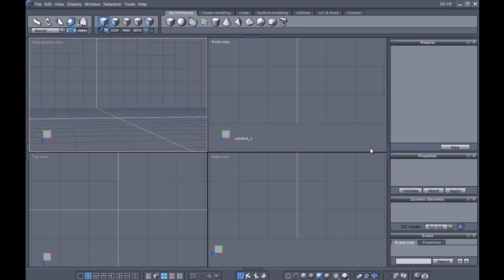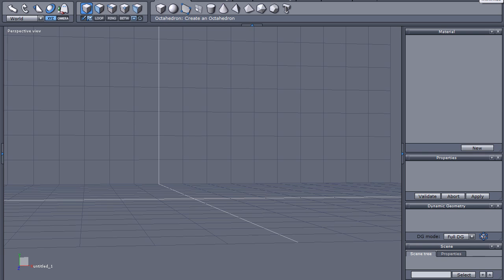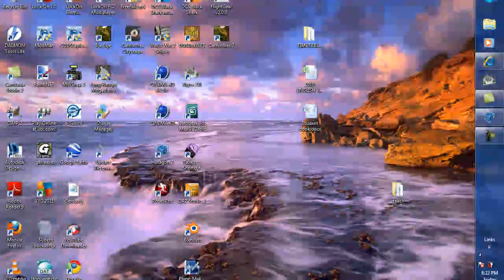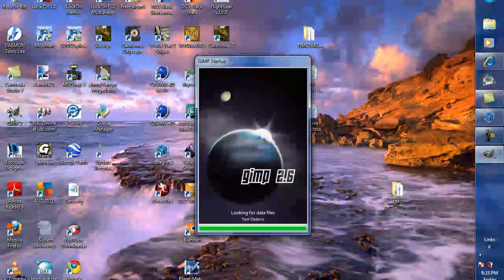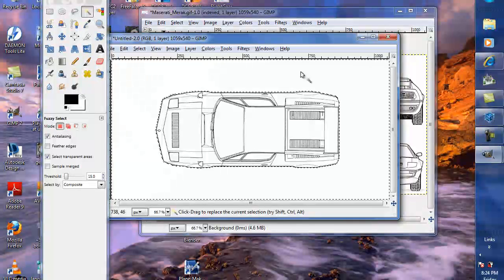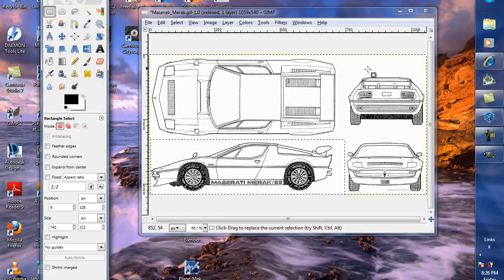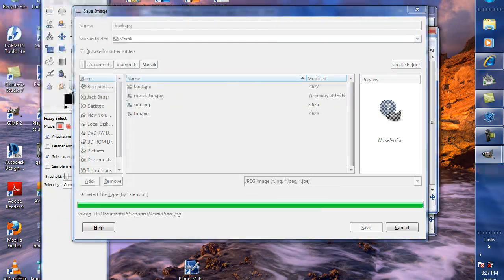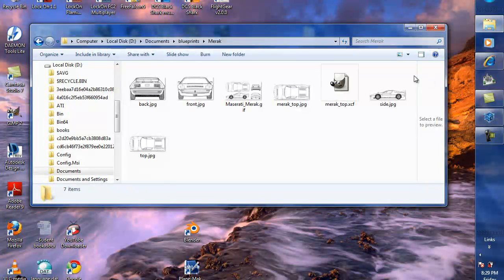Hexagon Car Modeling Tutorial #1 - Maserati Merak: Blueprint Setup Part 1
This is the first in a series of tutorials where I will model a Maserati Merak from start to finish.